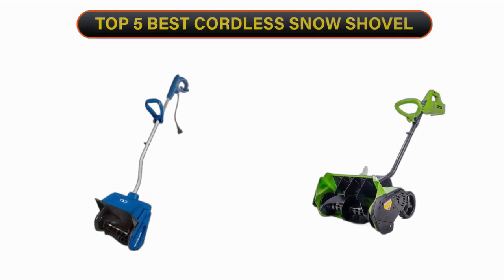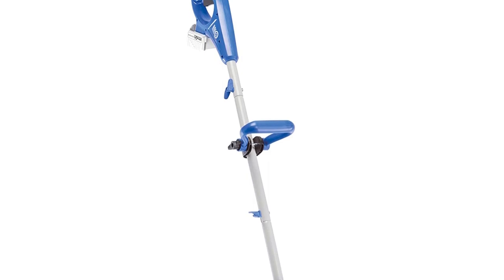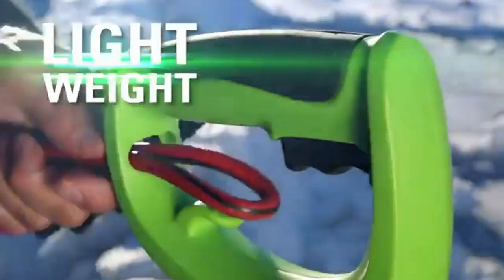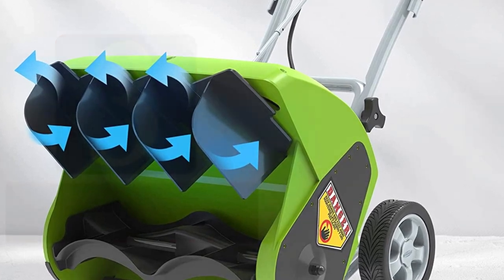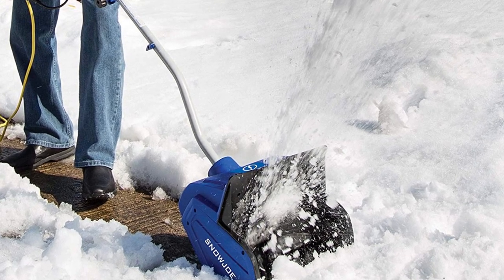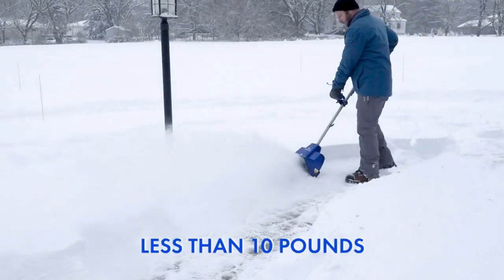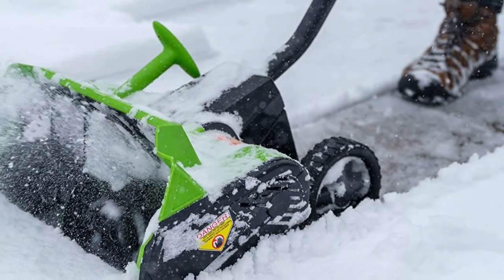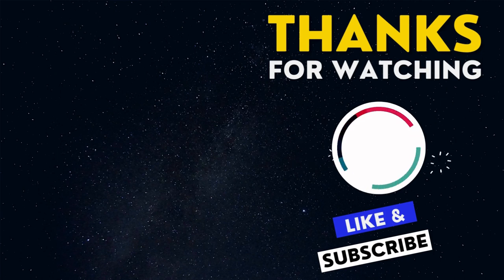✅ Best Cordless Snow Shovel on Amazon ➡️ Top 5 Tested & Buying Guide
👇👇👇 Product Links 👇👇👇

💖 1. Snow Joe SS11-XR Cordless Snow Shovel Kit
✳️ Best Prices

💖 2. Greenworks 8 Amp Cordless Snow Shovel
✳️ Best Prices

💖 3. Snow Joe 323E Cordless Snow Shovel
✳️ Best Prices

💖 4. Earthwise SN70016 Corded Snow Shovel
✳️ Best Prices

💖 5. Earthwise Cordless Electric Snow Thrower
✳️ Best Prices

Today's video is on the top 5 Best cordless snow shovel. We have spent hours researching and have carefully chosen these top 5 Best cordless snow shovel based on criteria such as quality, cost, and longevity. To find out more information and current pricing, please check the links provided in the video description.

➡️ Best Cordless Snow Shovel 2023 - Battery and Quick Charger
➡️ Best Cordless Snow Shovel 2023
➡️ TOP 5 - Best Cordless Snow Shovel 2023 - Top Cordless Snow Shovel Reviews
PRODUCT DESCRIPTION:
1. Snow Joe SS11-XR Cordless Snow Shovel Kit.
Snow Joe has created the perfect winter companion - the SS11-XR Cordless Snow Shovel Kit. This powerful, 24-volt machine boasts powerful 400 W motor that clears up to 1,620 lbs of snow per charge, complete with a 2-blade high-impact auger, throwing snow up to 20 feet.

2. Greenworks 8 Amp Cordless Snow Shovel.
The Greenworks Snow Shovel, with its strong 8 Amp motor and simple push-button electric start, makes short work of clearing snow from driveways, sidewalks, and pathways.

3. Snow Joe 323E Cordless Snow Shovel.
This ergonomic cordless snow shovel includes a 10-Amp motor, a 2-blade paddle auger, and can move 400 pounds of snow per minute. Each pass plows a 13-inch-wide, 6-inch-deep path through the snow.

4. Earthwise SN70016 Corded Snow Shovel.
This electric snow blower can clear a path 16 inches wide and eight inches deep. In addition, you can enjoy the ease of a snow throwing distance of up to 30 feet.The 6 feet rear wheels on this snow shovel make it even more convenient to use and transport.

5. Earthwise Cordless Electric Snow Thrower.
The snow thrower is battery-operated and features a brushless motor that can clear 12 inches wide and 3.5 inches deep of snow each minute. Decks, sidewalks, and driveways will benefit the most from its maximum 25-foot throwing distance.

00:00 Intro
00:26 1. Snow Joe SS11-XR Cordless Snow Shovel Kit
01:31 2. Greenworks 8 Amp Cordless Snow Shovel
02:38 3. Snow Joe 323E Cordless Snow Shovel
03:46 4. Earthwise SN70016 Corded Snow Shovel
04:51 5. Earthwise Cordless Electric Snow Thrower
05:53 Outro